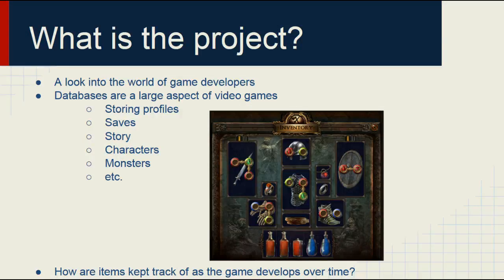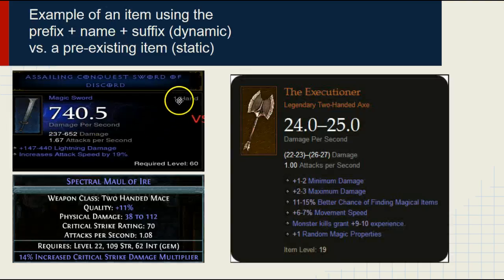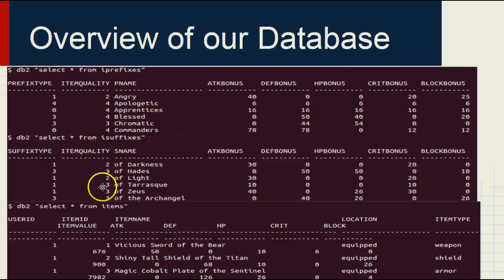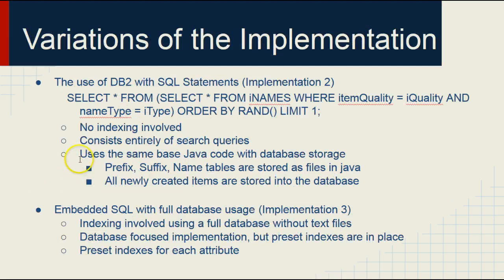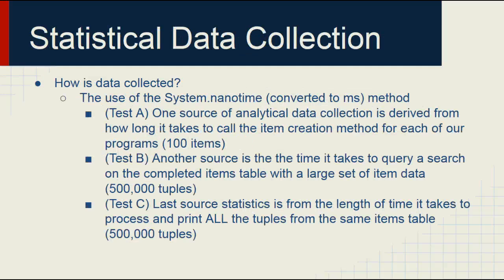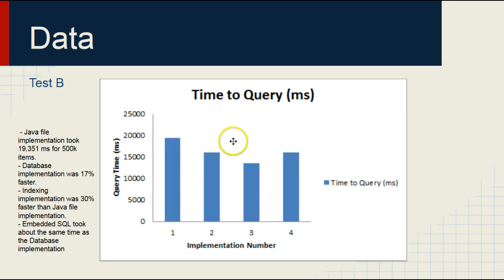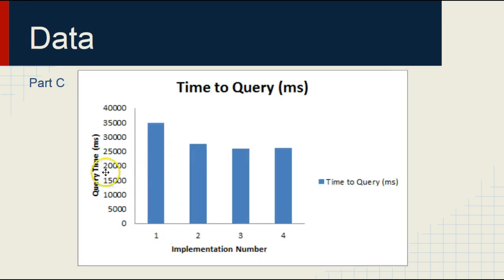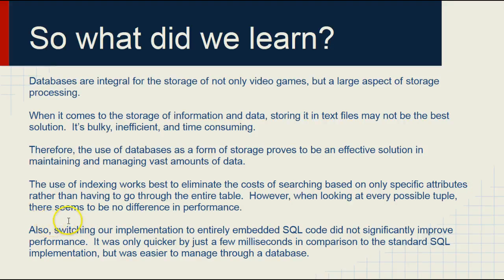ICS321 Project presentation: Fantasy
ICS-321 Project Screencast